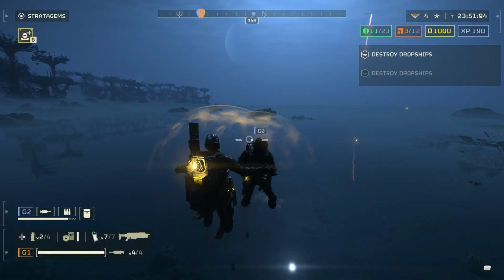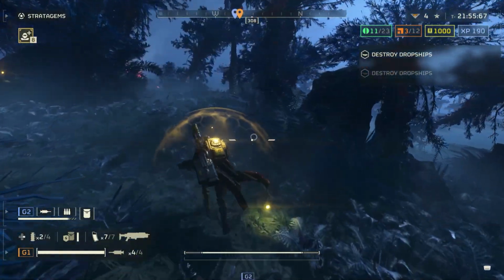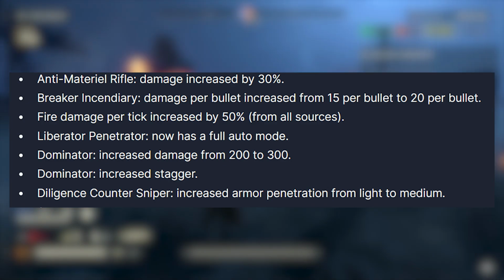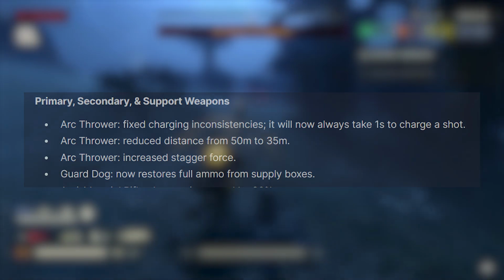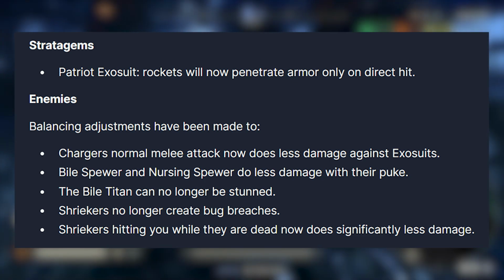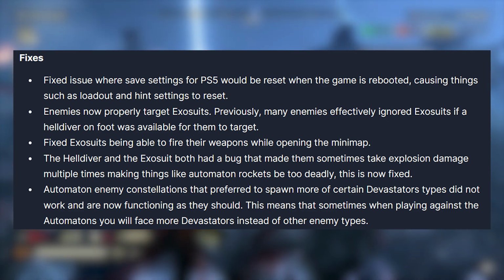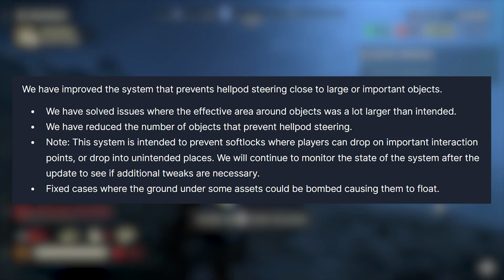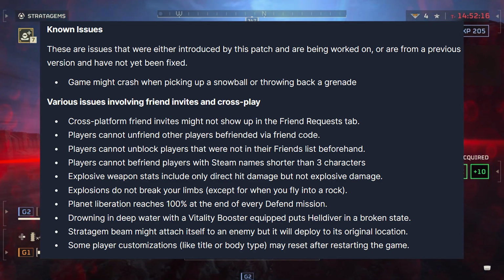HUGE patch update for Helldivers 2 has just gone live!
WELCOME CITIZENS OF SUPER EARTH WE HAVE A BRAND NEW VIDEO FOR HELLDIVERS 2!

We have a brand new patch update which is absolutely gigantic and some amazing patches have happened!

TIMESTAMPS:
00:00 START
00:25 PATCH UPDATE MISSIONS
02:00 WEAPON PATCHES
04:27 STRATAGEMS & ENEMIES UPDATE
06:00 HELLDIVER ARMOR PATCHES
06:21 FIXES
07:31 HELLPOD PATCH
08:15 SHIELD CHANGES
08:40 KNOWN ISSUES

Bringing all the fun and latest news and gameplay from RockStar Games. Occasional streamer of video games via You Tube & Twitch!